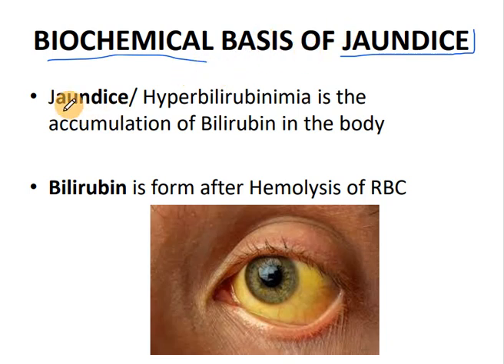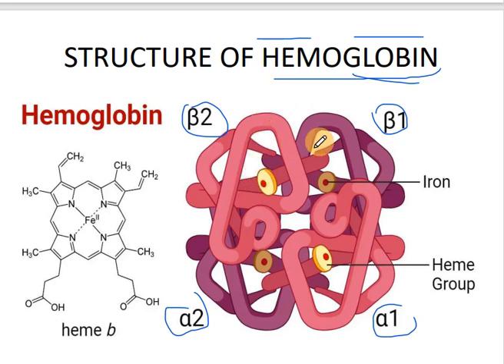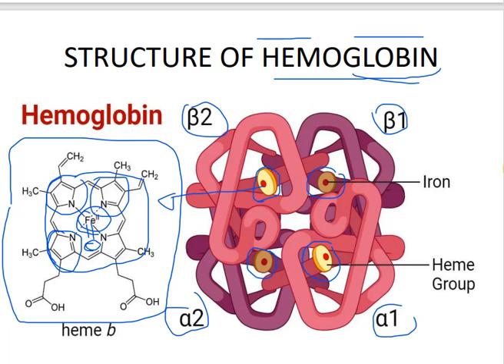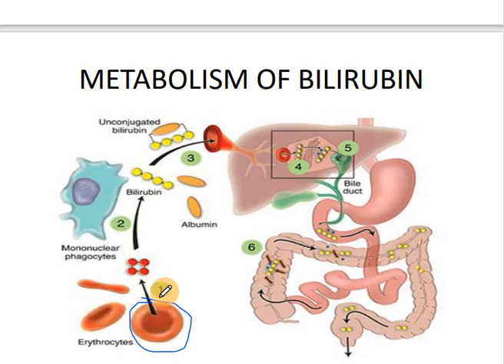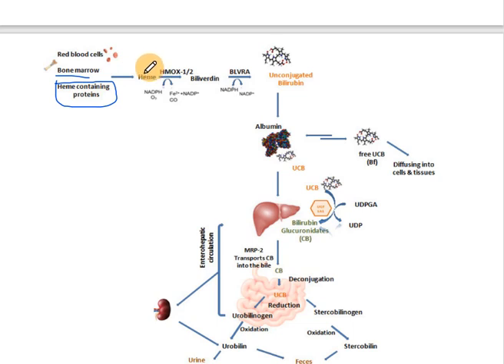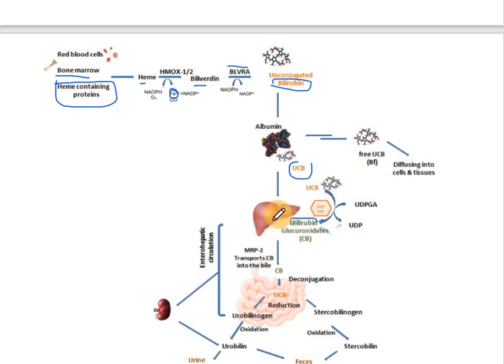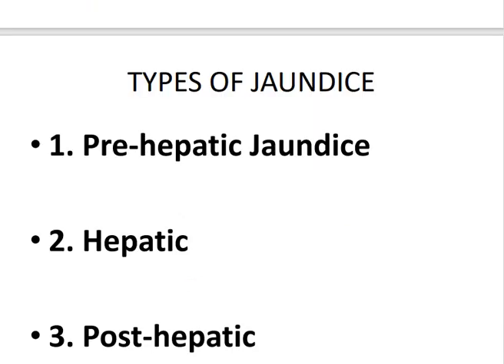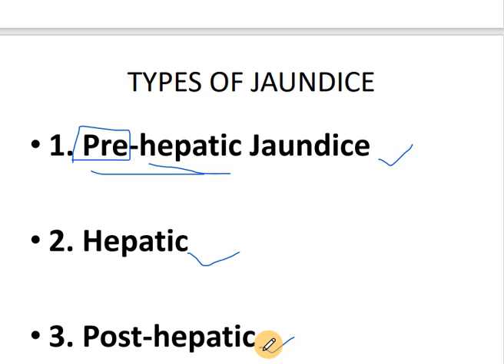Biochemical basis of Jaundice/ Bilirubin Metabolism